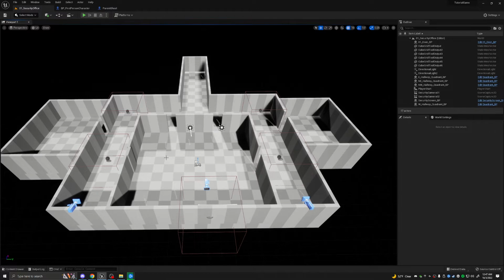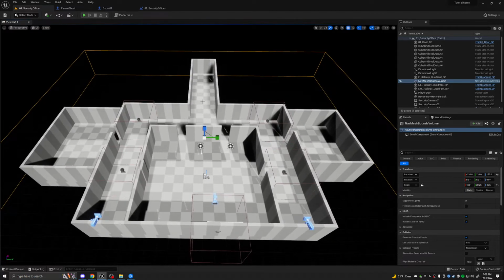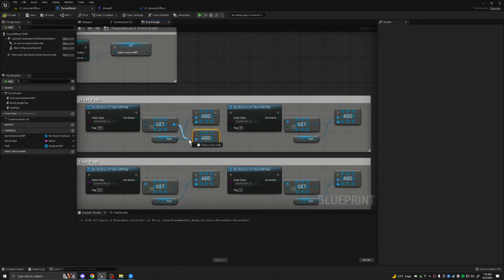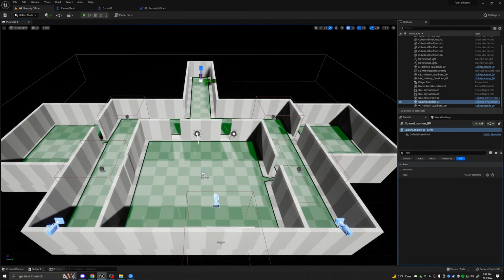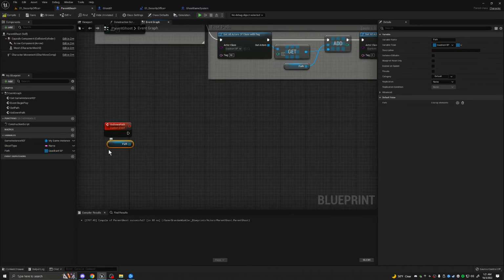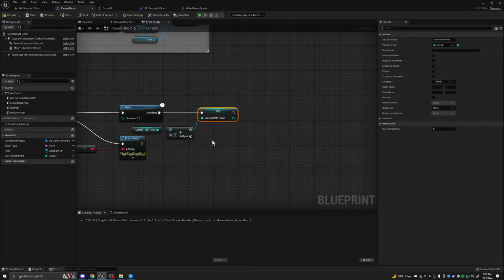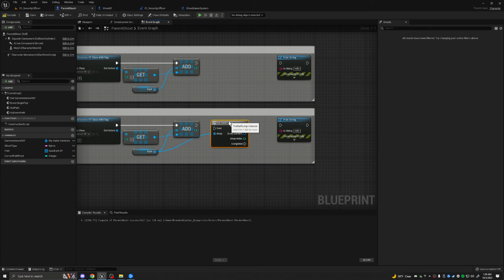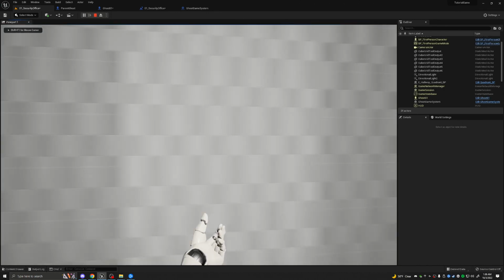UE5 - Make A Horror Game From Scratch - Episode 7 - Spawning the Ghost Actor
Ever wanted to be a game developer but didn't know where to begin? This tutorial aims to help anyone from any skill level create a horror game from scratch using Unreal Engine 5.

Today we're going to fix a few mistakes from last episode then spawn in our ghost actor and have the AI move along the nav mesh to our quadrant BPs!